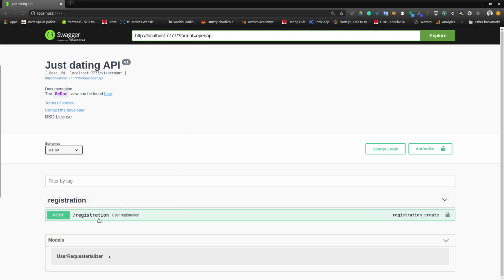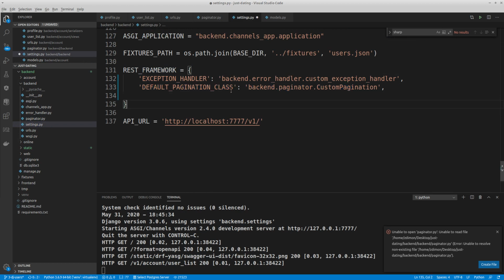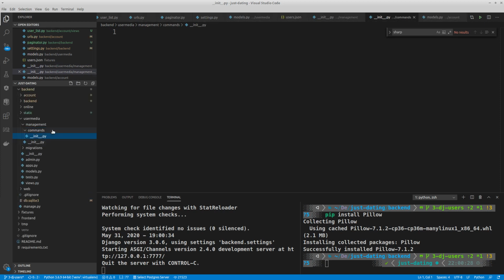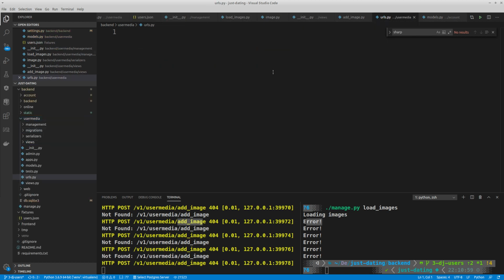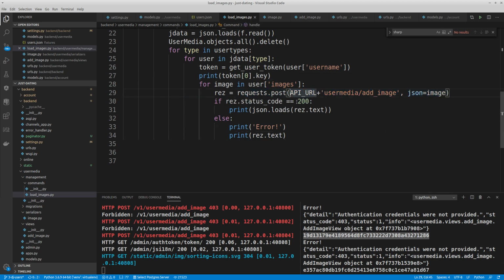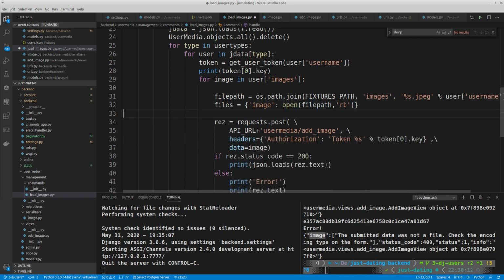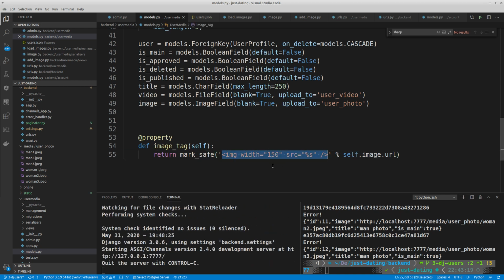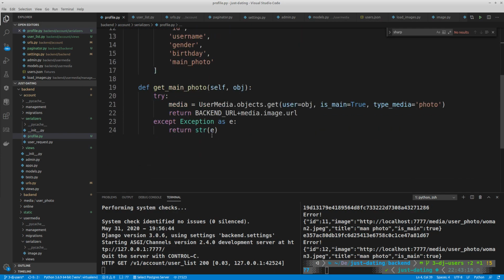Dating web-site with Django and Angular. Part 4.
Django Rest Framework. Users list. Media. Pagination.